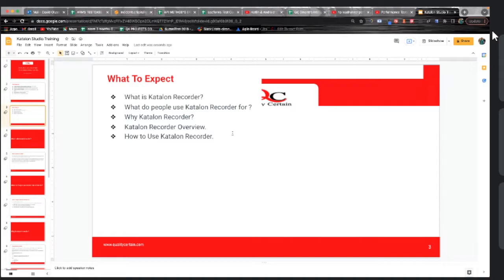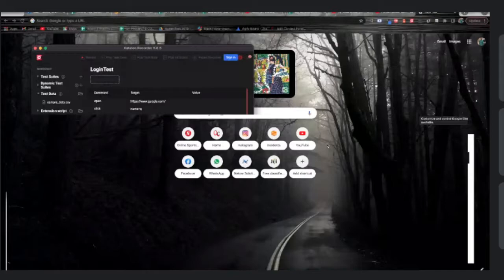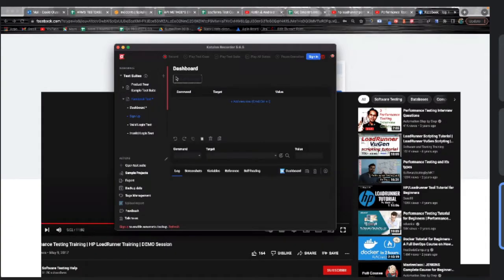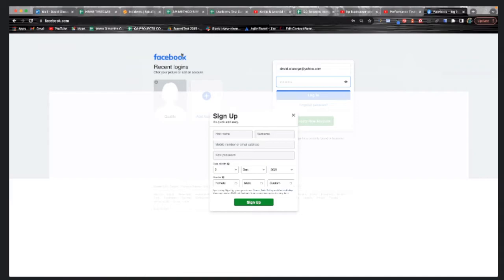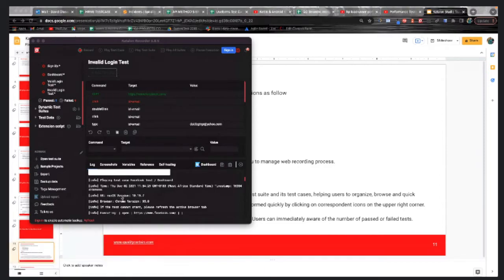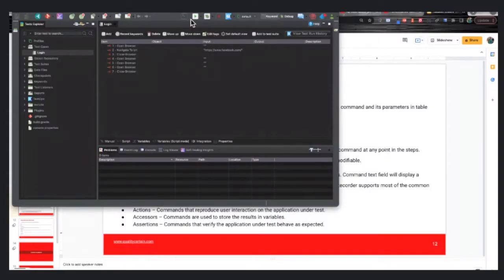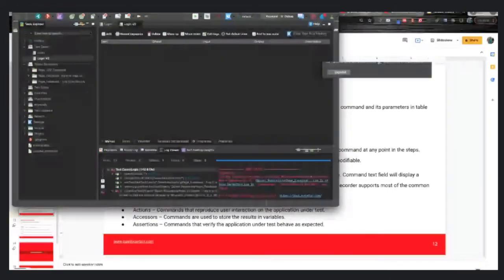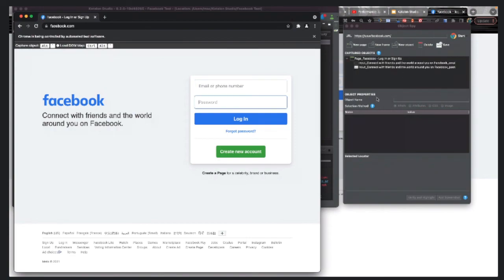KATALON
KATALON || SET UP || AUTOMATION